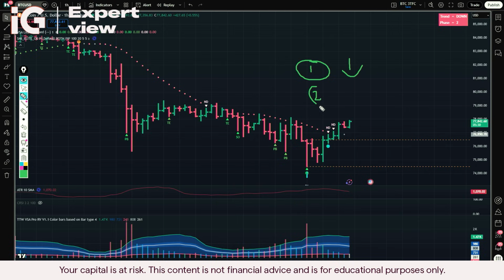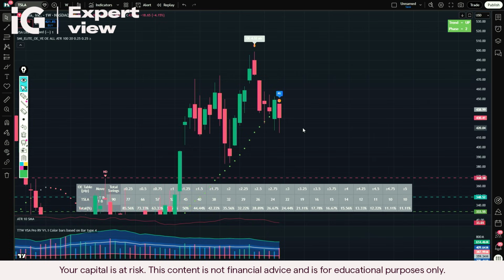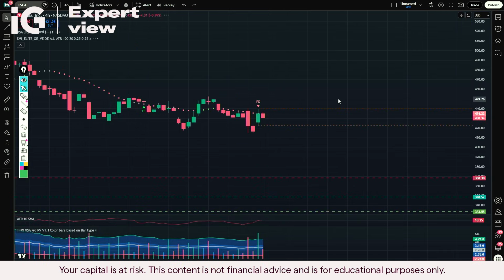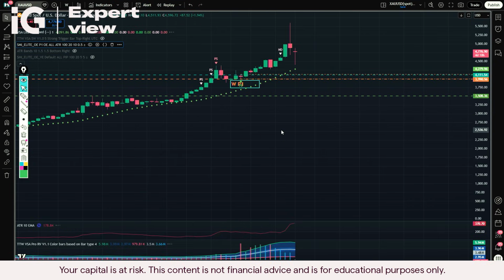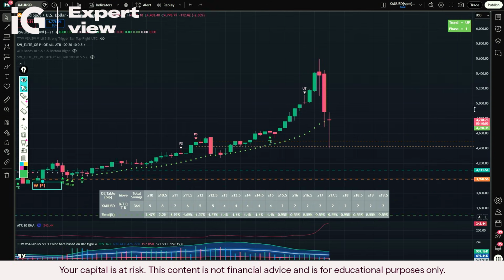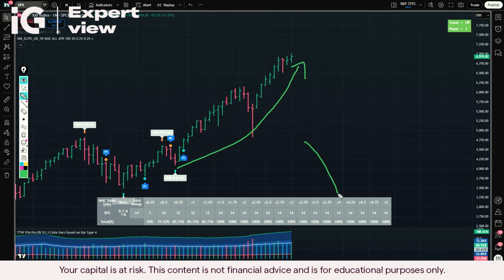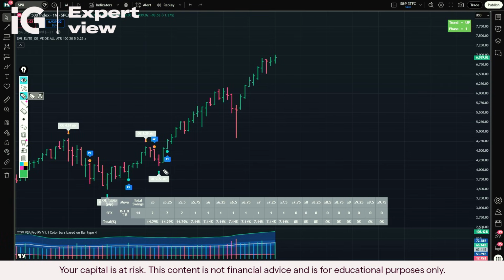Gold, bitcoin, silver crash: Is this the buy opportunity? Expert shares his thoughts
IG's Angeline Ong quizzes Master the Market's Thiru Nagappan on his view on digital gold along with silver, Tesla and Nvidia in this deep-dive technical analysis session.

Thiru breaks down exact entry points, exit strategies, and probability-based trading frameworks across multiple timeframes for the biggest market movers right now.

From Bitcoin's monthly uptrend hidden beneath daily downtrends, to Tesla's long-term technology advantage beyond EVs, to why gold and silver's parabolic moves were overdue for correction - this episode delivers actionable trading insights you won't find anywhere else.

📊 THIRU'S SHORT-TERM INVESTMENT IDEAS:
Bitcoin - Downtrend on daily/4hr/1hr, look for shorts with specific entry at resistance levels
Nvidia - Bullish across all timeframes, waiting for 15-min alignment with higher timeframes
Tesla - Downtrend on daily/4hr, volume spike signals potential short setups

📈 THIRU'S LONG-TERM INVESTMENT IDEAS:
Gold/Silver - Monthly uptrend intact despite correction, overextended moves due for pullback
S&P 500 - Longest swing in 16 years, caution for near-term but long-term uptrend holds
Brent Crude - Uptrend confirmed but volume divergence suggests short-term top due

00:00 - Introduction: Long and short term investment strategies
00:38 - Bitcoin technical analysis: Multiple timeframe breakdown & entry points
06:17 - Bitcoin long-term view: Monthly chart shows uptrend intact despite daily downtrend
09:41 - Nvidia analysis: Bullish setup across all timeframes & volume signals
15:16 - Tesla breakdown: Love-hate relationship & why it's hard to trade short-term
22:16 - Tesla long-term bull case: Beyond EVs - the technology advantage explained
25:10 - Gold analysis: Overextended move & why a top was inevitable
30:30 - Silver crash explained: Flash crash recovery & $120 target timeline
31:15 - S&P 500: Overextended monthly swing & what it means for markets
36:16 - Brent crude oil: Uptrend intact but volume divergence signals caution

📈 Catch more market commentary and insights on our channel.

Your capital is at risk. 68% of retail investors lose money when trading CFDs with this provider. You should consider whether you can afford to take the high risk of losing your money.